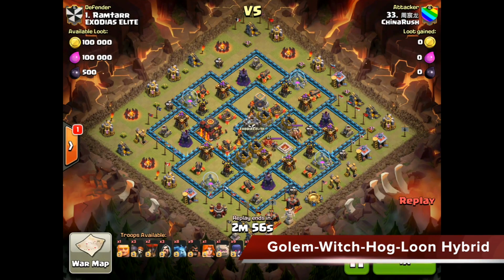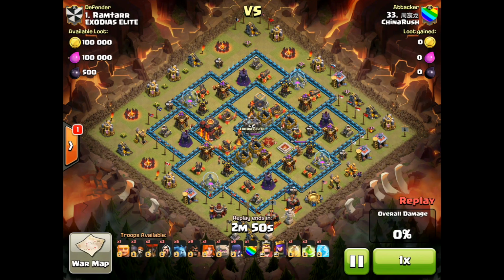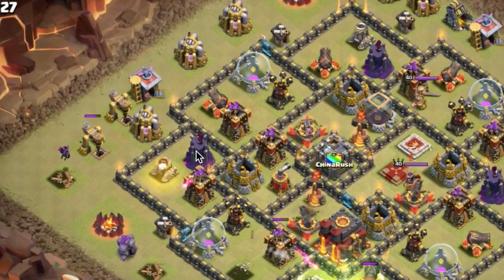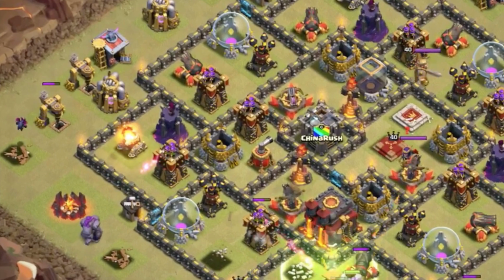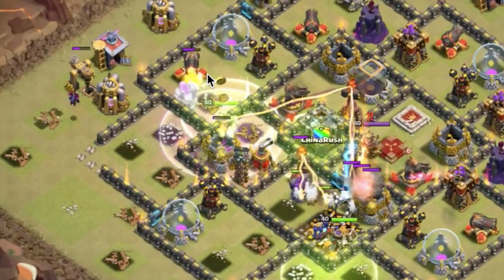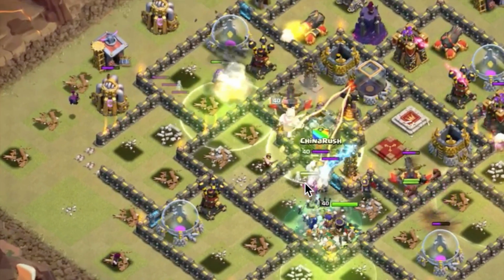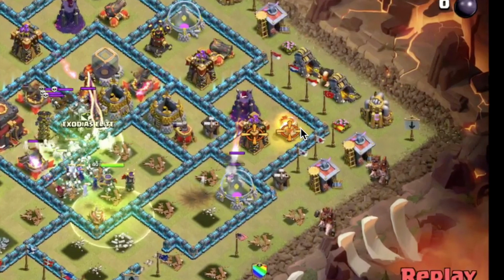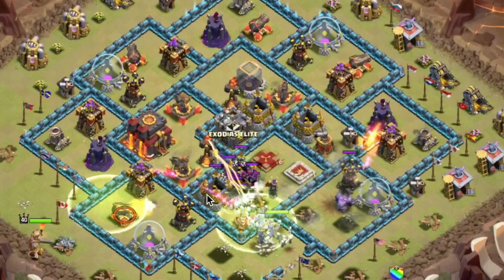HOW TO HYBRID WITCH 3 STAR | Attack Strategy | Clash of Clans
Clash of Clans | Attach Strategy | Witch Hybrid

Yet another new raid style to be proving effective in three starring max bases.

A witch hybrid using Golems, Witches, Hogs and Loons provides a repeatable strategy capable of wiping the floor with many of the common 'dragon-flower' style war base.

This vid explains:
- How to spot types of bases exposed to this type of raid
- The overall raid strategy for disabling the typical witch defences - infernos, mortars, wizard towers and giant bombs
- A step by step guide to each stage of the raid